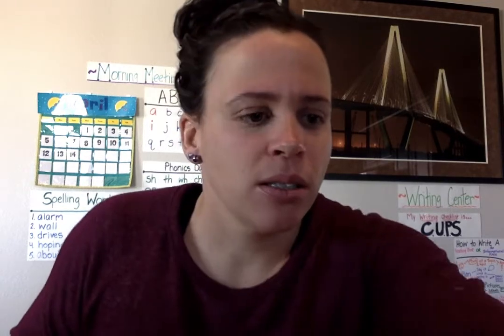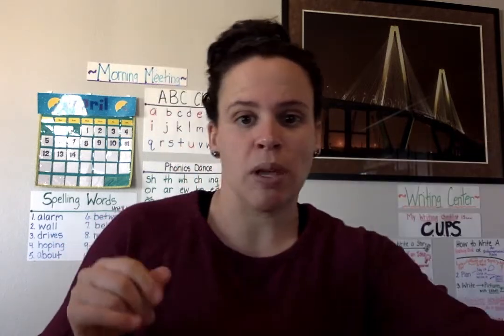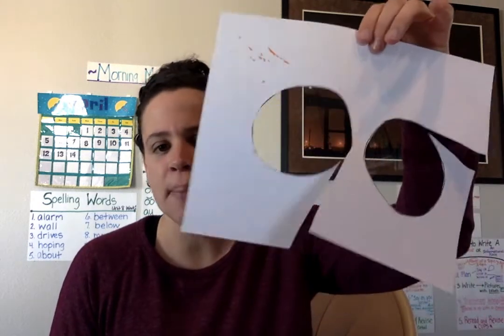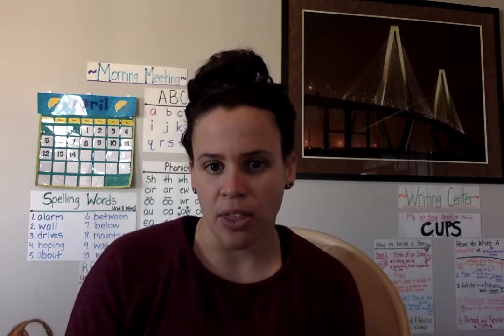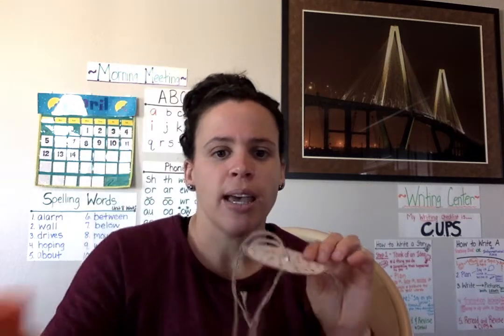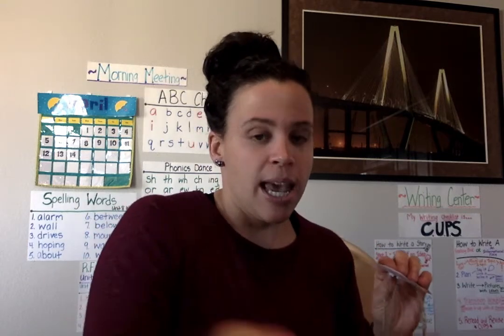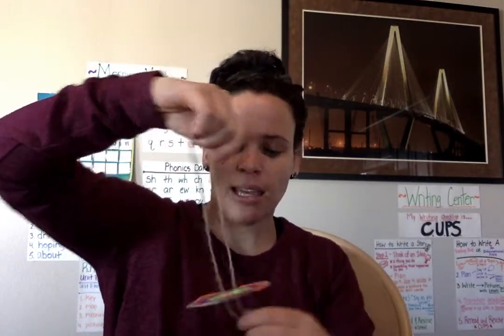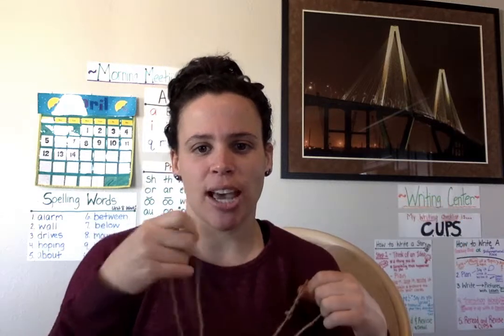4/14/2020 - STEAM Challenge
Making homemade spinners!